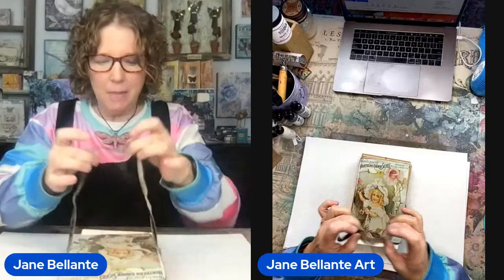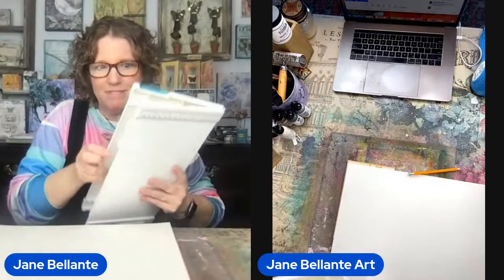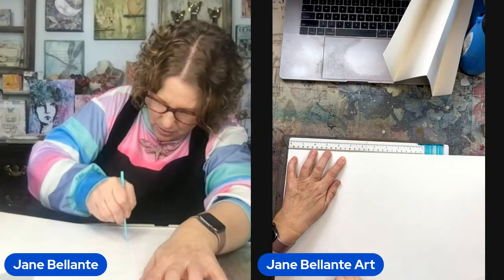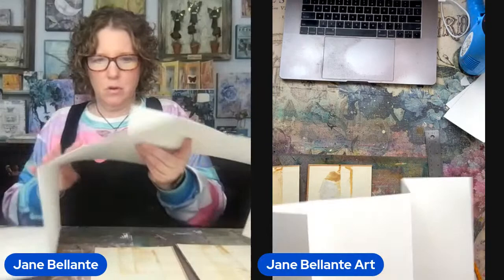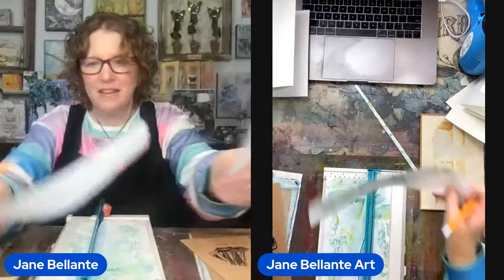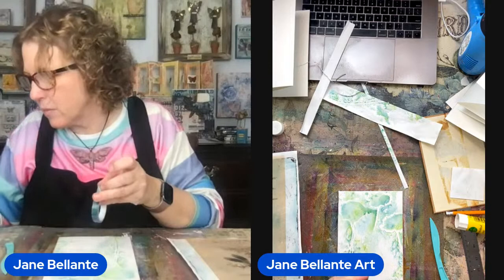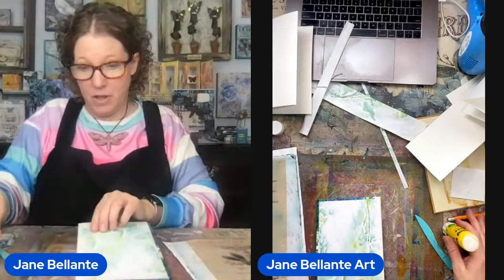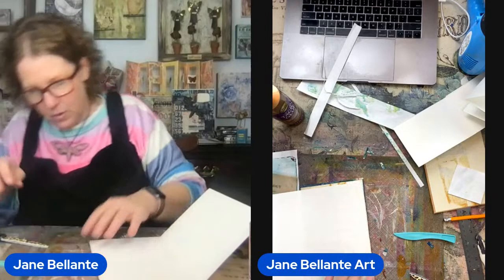Lets create an easy book!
Welcome to my segment of Craft Round the Clock! Today I'm going to show you how to create an easy concertina book.